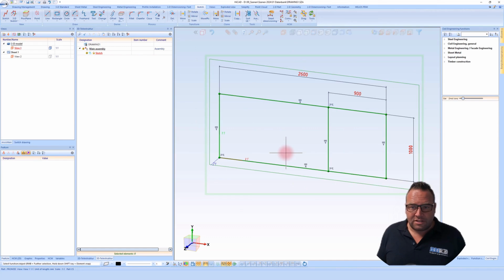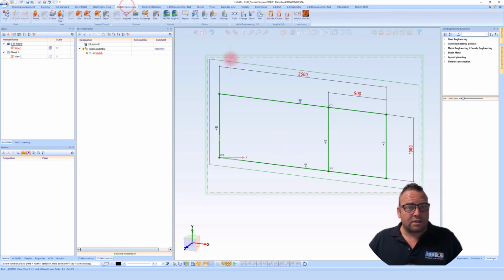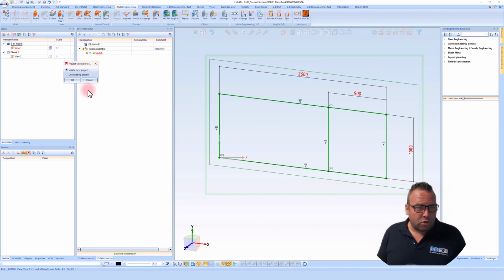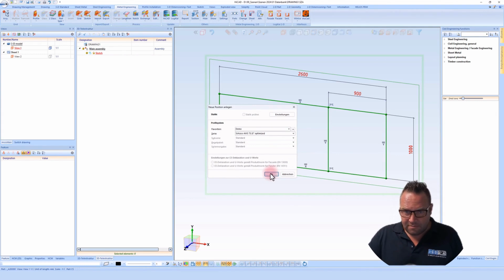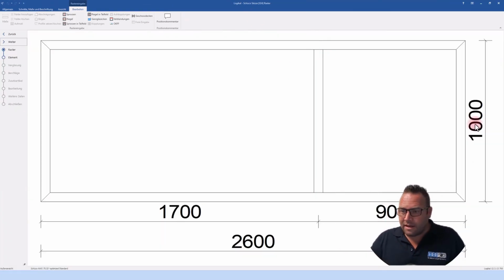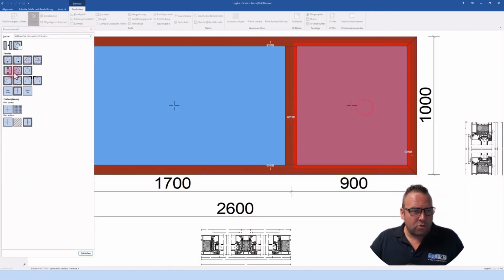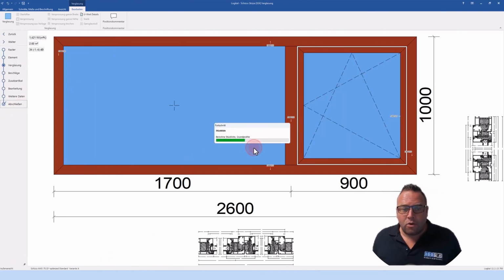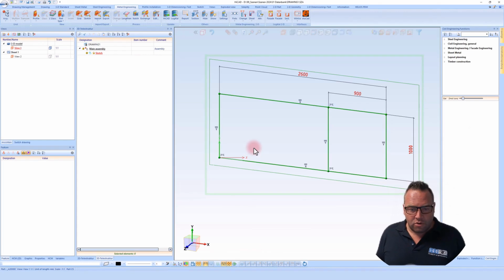HiCAD Academy: Seamless Integration of Sketches with Logical for Advanced Constructions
Welcome to another HiCAD Academy tutorial! In this video, we demonstrate how to seamlessly integrate sketches with Logical for advanced constructions. This step-by-step guide will show you how to combine elements from HiCAD and Logical, ensuring all changes are bidirectionally synchronized for optimal workflow efficiency.

In this video, you will learn:

Combining Sketches with Logical: How to use the 'Logical with Sketch' function to integrate your sketches seamlessly.
Project Selection: Choosing between new and existing projects for your integration.
Interface Setup: Setting up the interface to Logical and navigating through the software.
Template Optimization: Utilizing OrgaData’s optimization to incorporate standard templates and streamline your workflow.
Element Placement: Defining and placing elements accurately using your predefined templates.
Bidirectional Synchronization: Ensuring all changes in HiCAD and Logical are linked and updated automatically.
This tutorial is perfect for both beginners and advanced users who want to enhance their construction projects by leveraging the powerful combination of HiCAD and Logical.

Take your projects to the next level with HiCAD Academy – where your success is our goal!